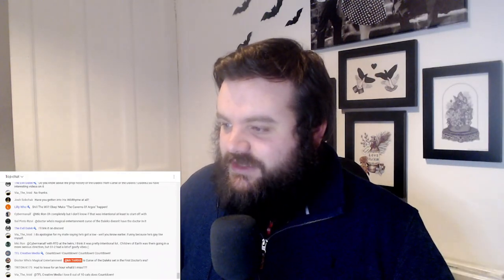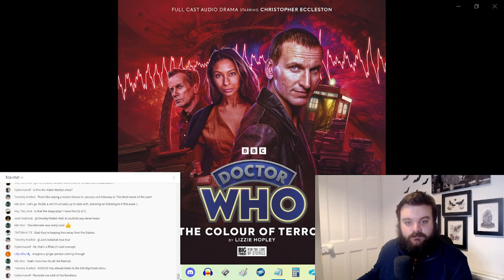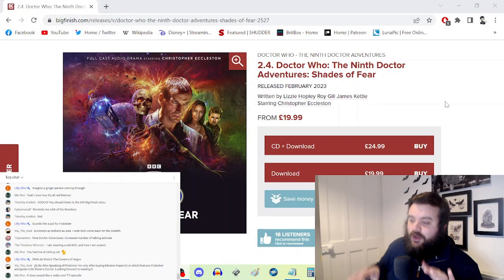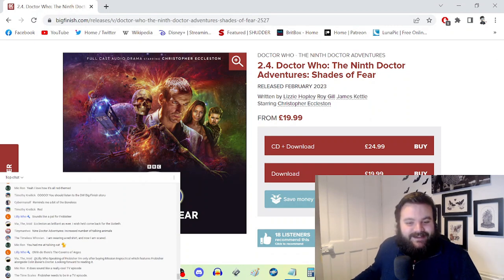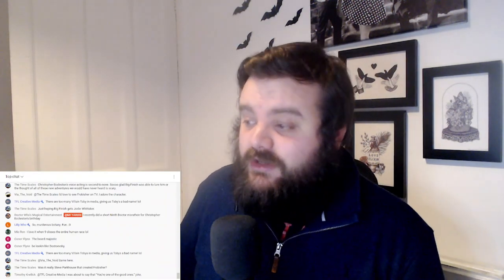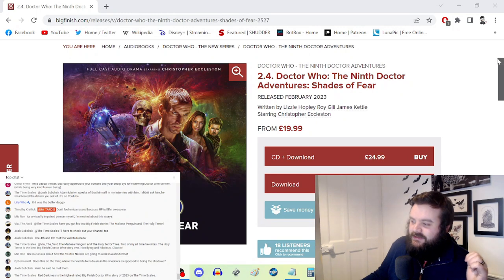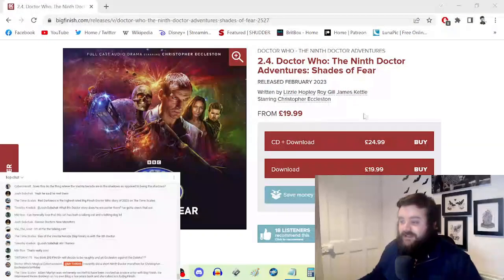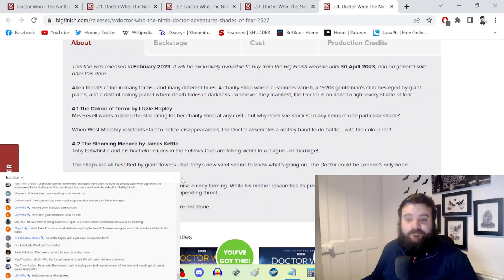Doctor Who - The Ninth Doctor Adventures: Shades of Fear - Big Finish Review